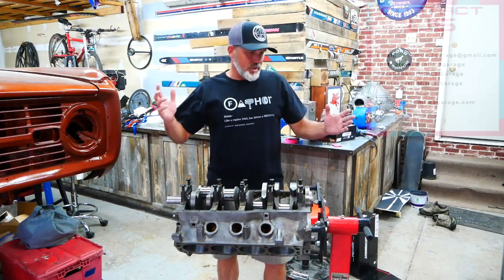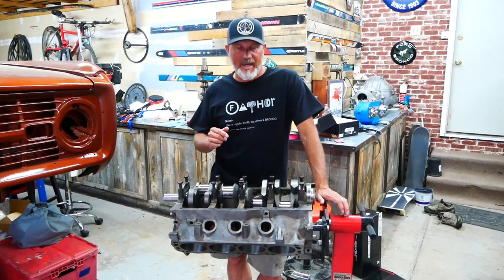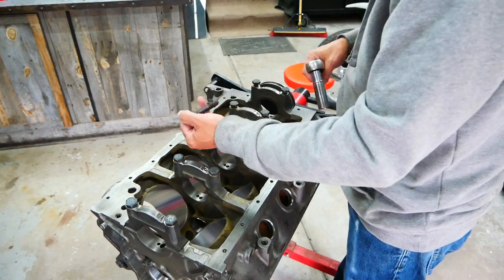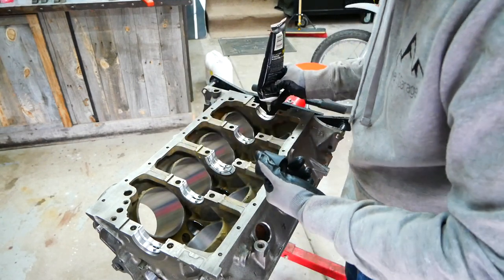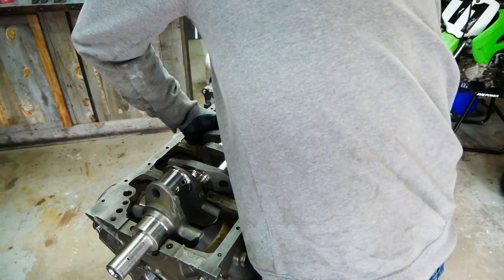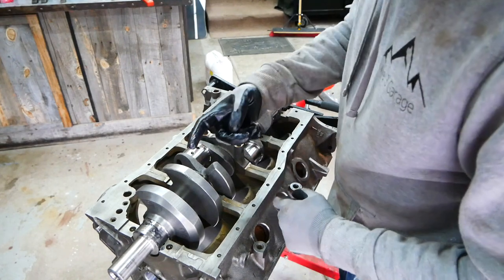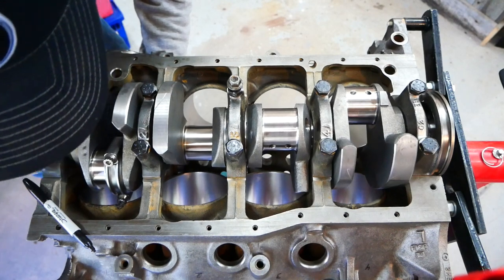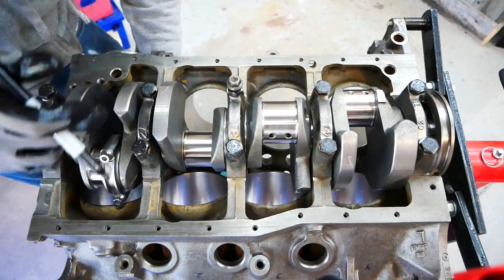Clearance Your Stroker Crank Block In Your Garage.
A little home machining to get my 347 Stroker that much closer to completion.  My Early Ford Bronco Explorer engine is getting stroked, but not without some major headaches.  I'll be discussing the headache in the next video.